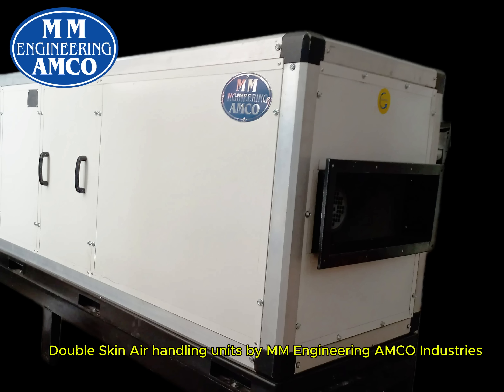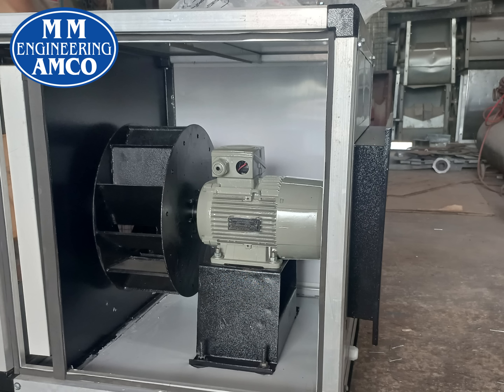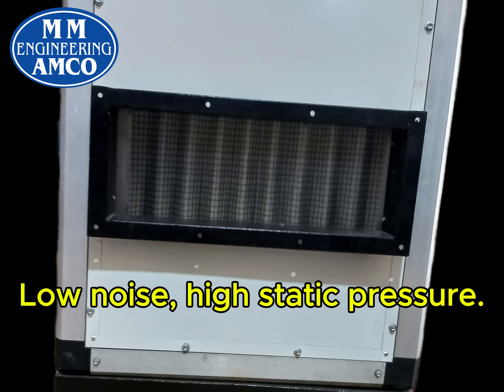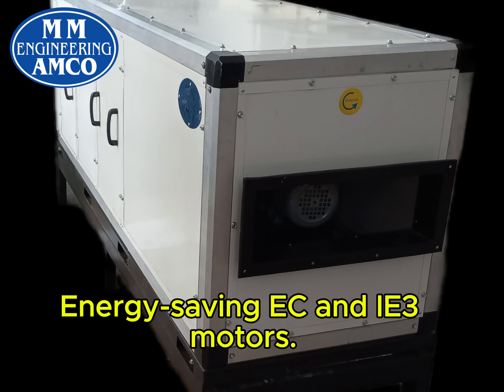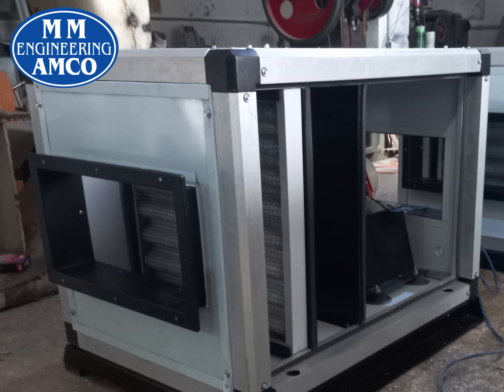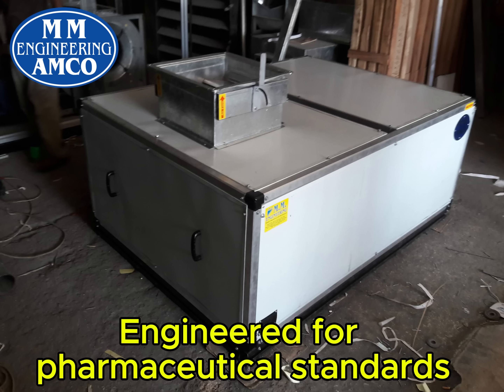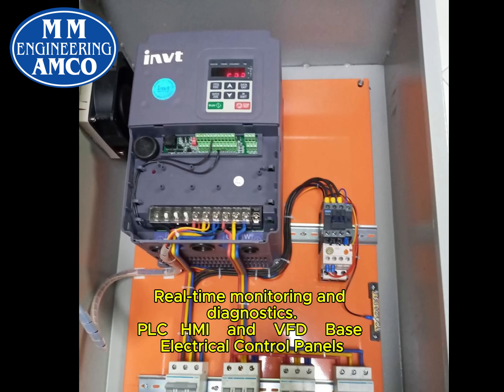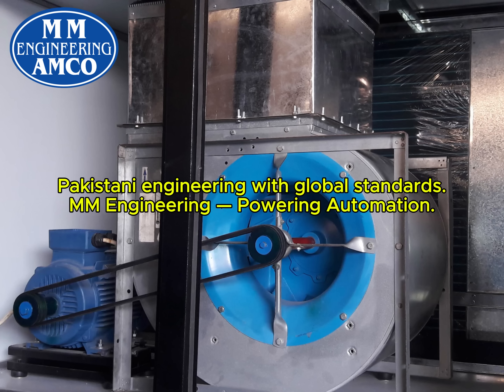Air Handling Unit – MM Engineering AMCO Industries | Double Skin AHU | HVAC 2025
Experience the engineering excellence of MM Engineering – AMCO Industries, Pakistan’s leading manufacturer of Double Skin Air Handling Units (AHUs).
This video showcases our state-of-the-art AHU design, fabrication quality, and advanced HVAC technology used in industries, hospitals, pharmaceuticals, and commercial facilities.

Double Skin Construction (PUF Insulated)

Backward Curved / Plug Fan Options

G4, F7, F9 & HEPA Filtration Stages

Cooling / Heating Coil Design

VFD, PLC & Control Panel Options

High Efficiency & Low Noise Operation

🏢 About MM Engineering – AMCO Industries

We specialize in:
• AHUs (Double Skin / Single Skin)
• Dust Collectors & Ventilation Systems
• Chilled Water & DX Cooling Systems
• Axial & Centrifugal Industrial Fans
• HVAC Turnkey Solutions

📍 Karachi, Pakistan

MM Engineering – AMCO Industries